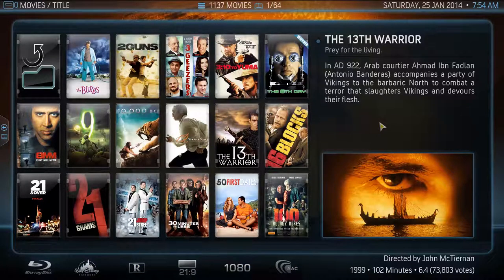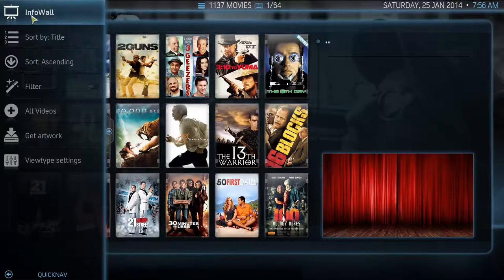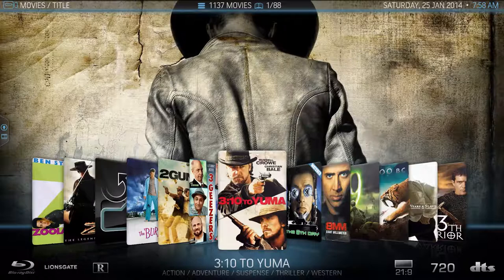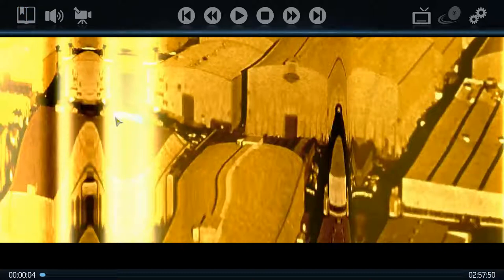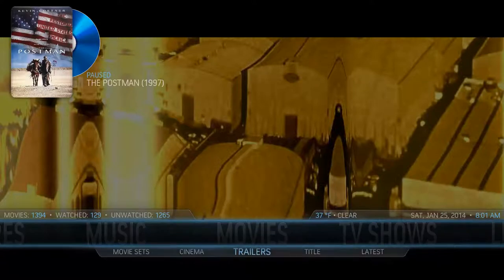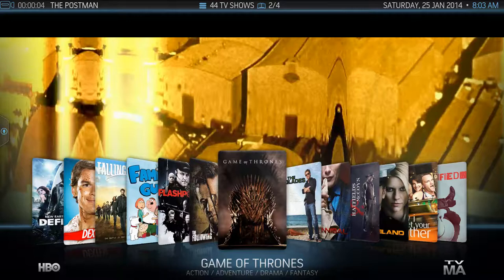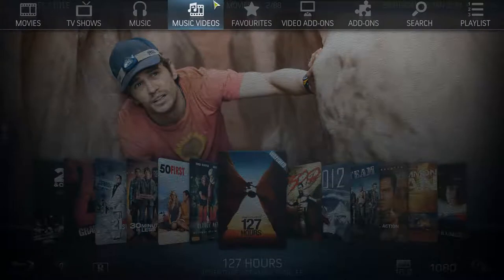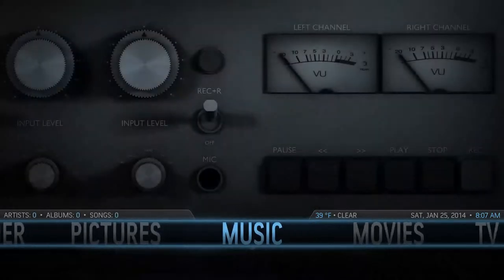Rethink Associates Media Centers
An overview of the interface of our media centers.